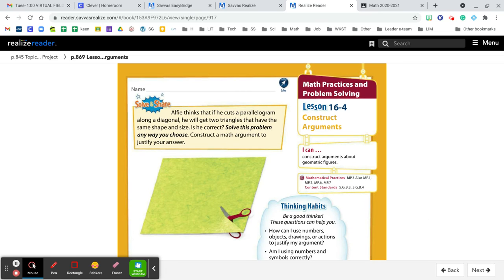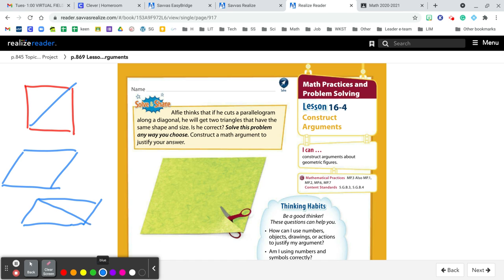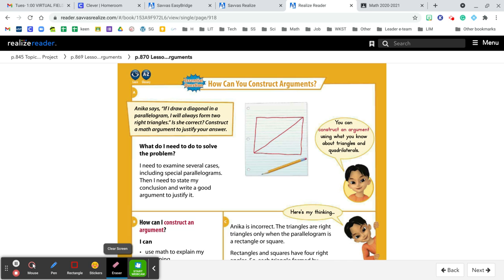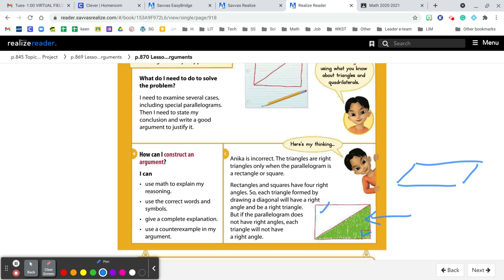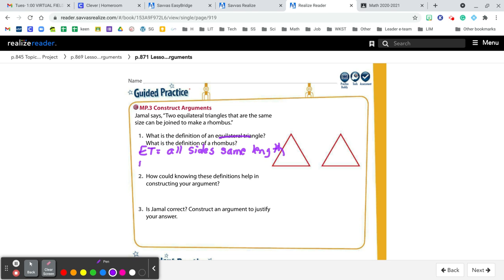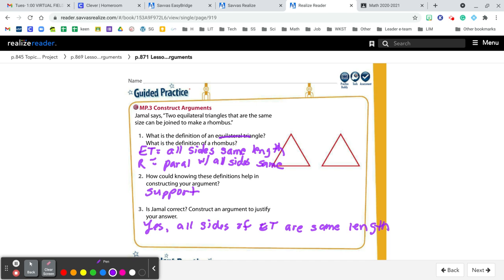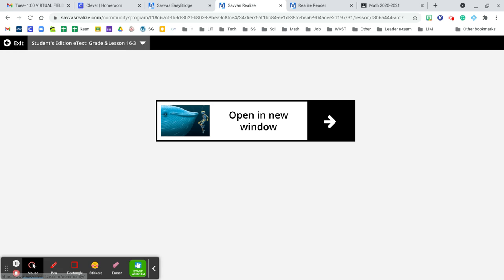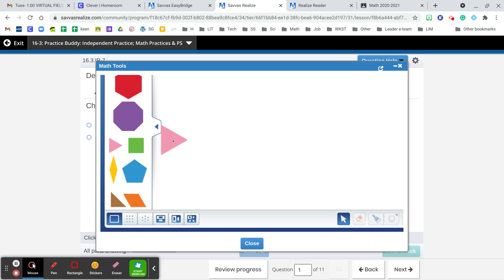16-4 Teacher Video p. 869